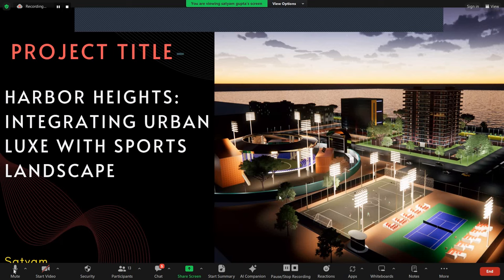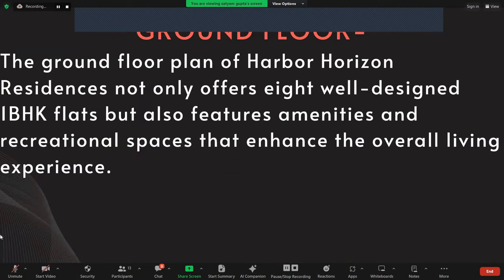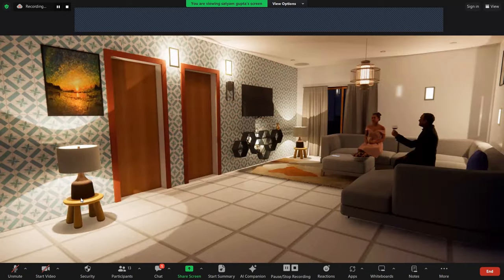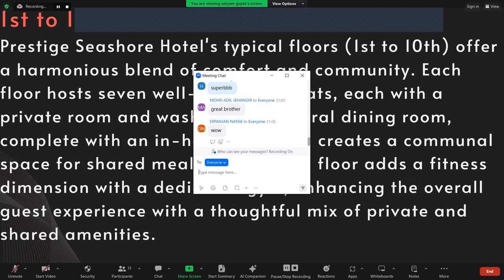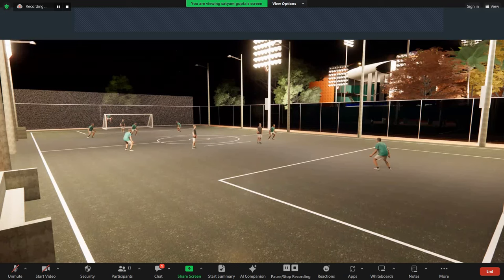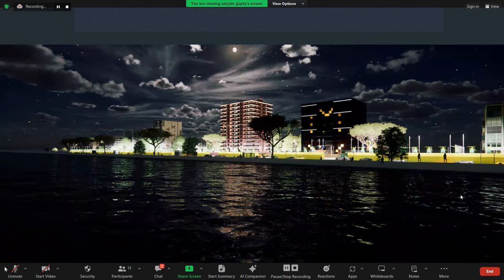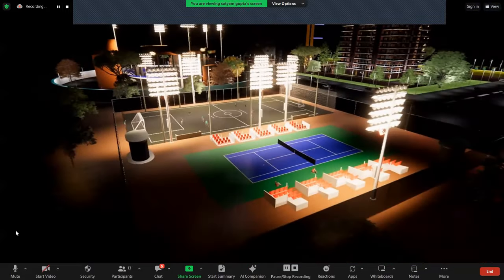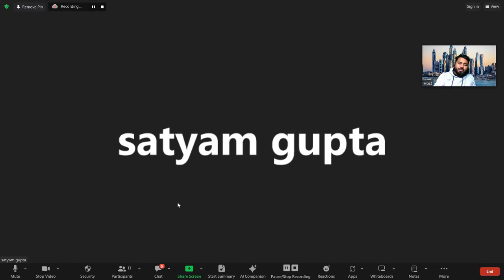Harbor Heights Integrating Urban project made by our Gurukul student Satyam Gupta